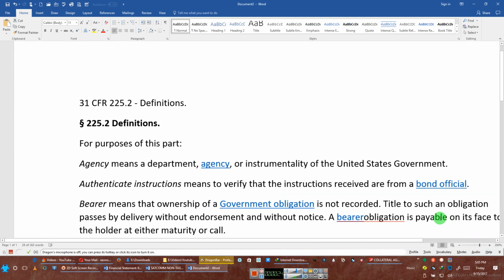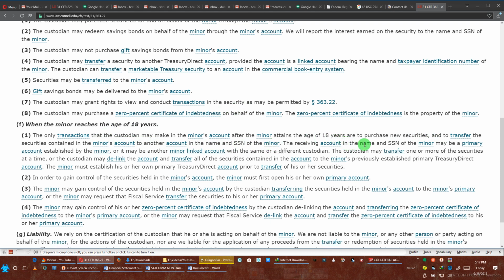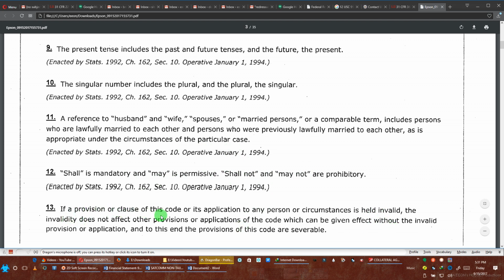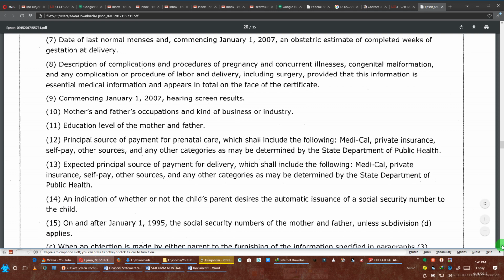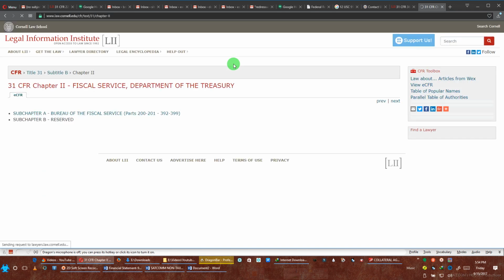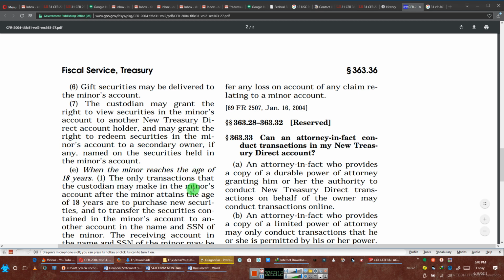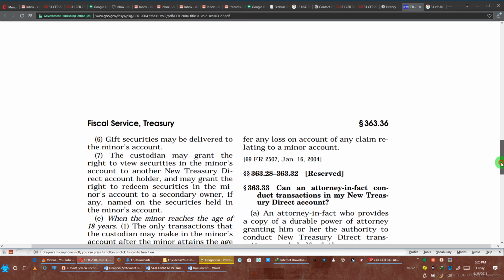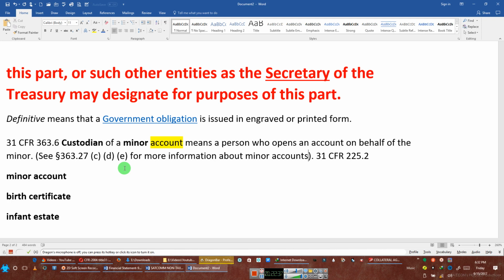THE PROPER WAY TO ACCESS YOUR FEDERAL RESERVE AND TREASURY DIRECT ACCOUNT, REALLY!!! By EEON 2017 09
re-UPloads and titles may have changed
VIDEO MAYBE FLAGGED BY YOUTUBE IT MIGHT BE DELETED SO DOWNLOAD IT ASAP, THE FIRST 10 MINUTES SHOWS YOU HOW---